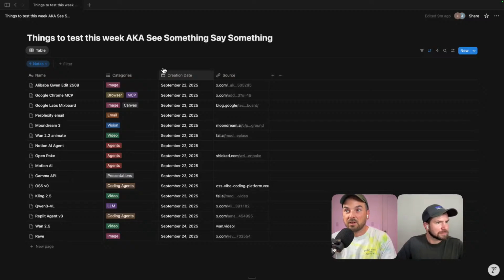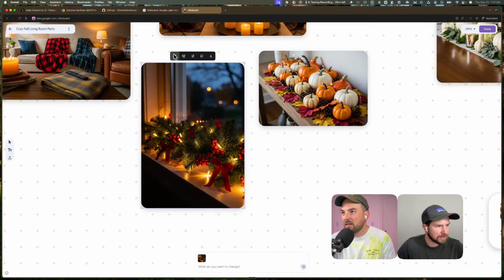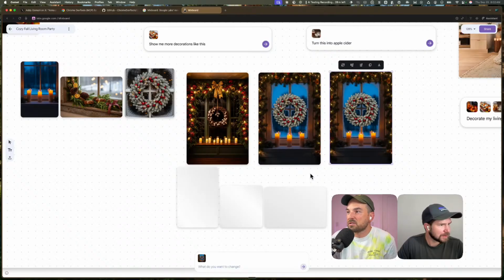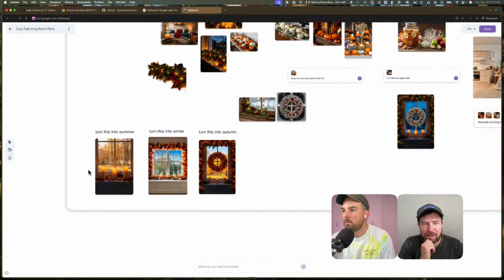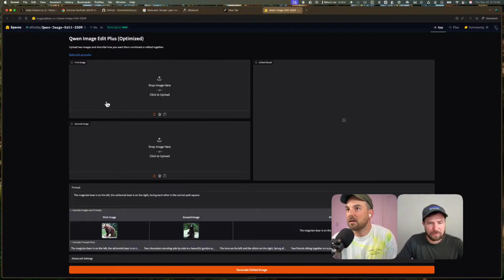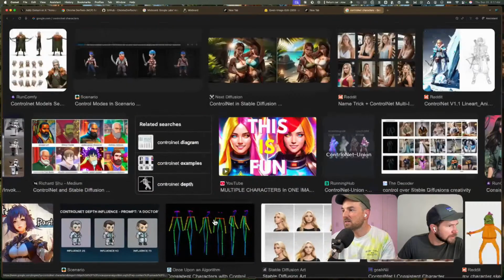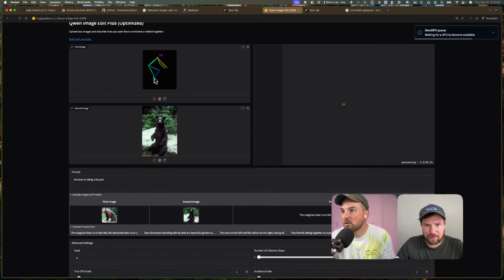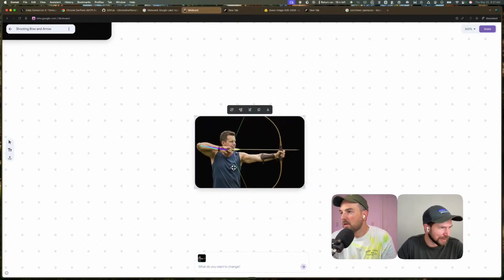Testing out new Google Mixboard, Chrome MCP, and other AI tools